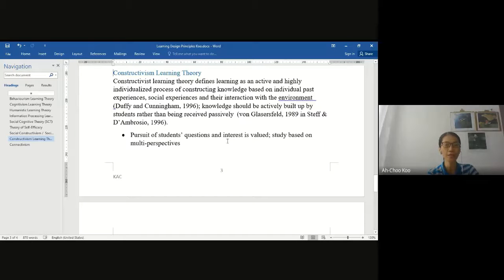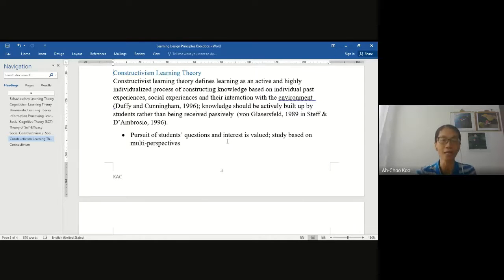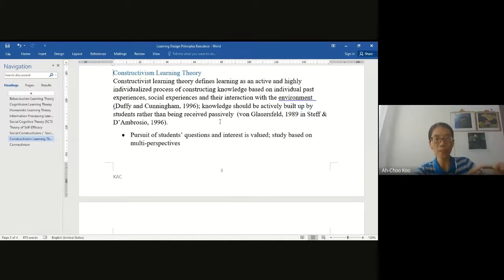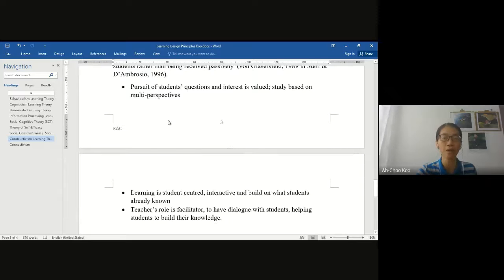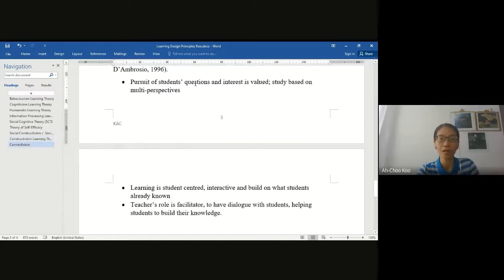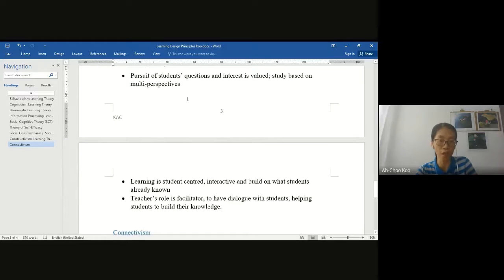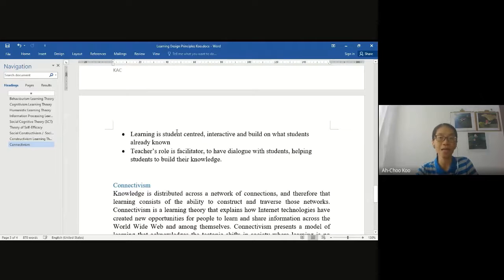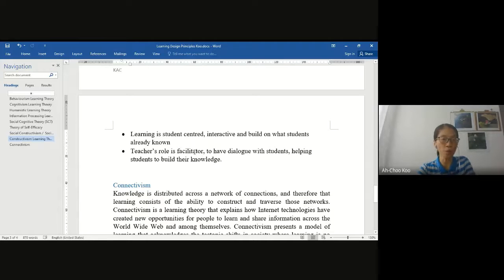Constructivism Learning Theory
Learning with Koo on "Constructivism Learning Theory".
Thanks to Juniza Z. and Alham for interacting with me.